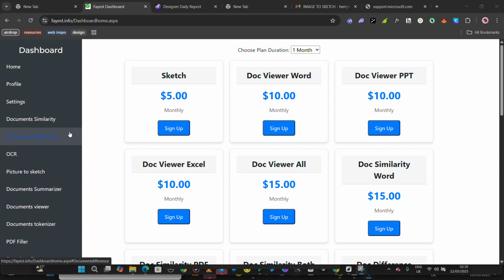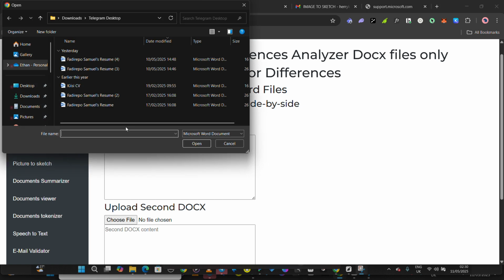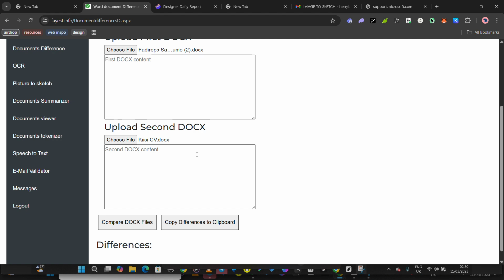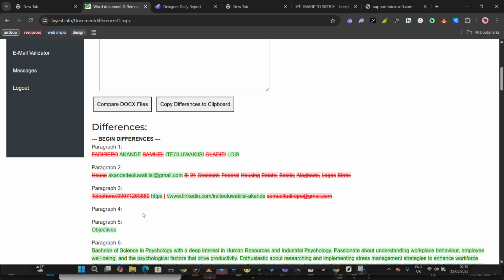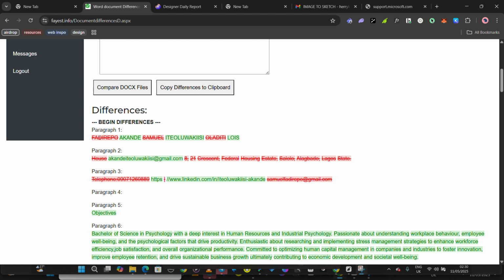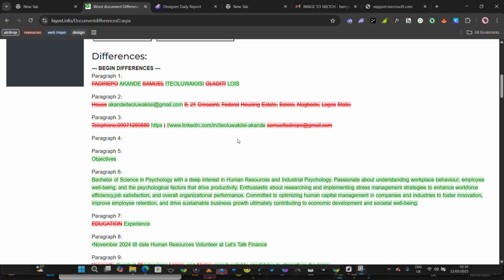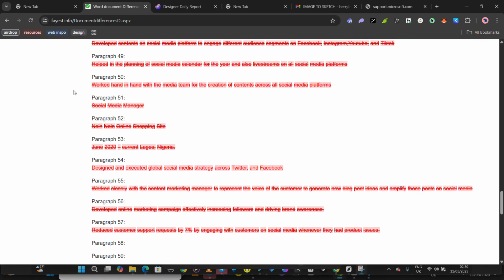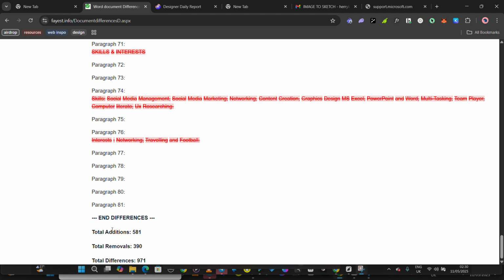Track Document Changes: Additions & Deletions in 1 Click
Compare Word & PDF Documents for Differences | Smart Online Diff Checker

Need to check what changed between two documents ? Whether you’re reviewing edits or verifying version history, this powerful web app lets you upload two files and shows you exactly what was added or removed.

🧠 What This Web App Does:

📄 Upload a Word (.docx) or PDF file

🧭 Compares the second file against the original

📌 Detects additions and removals in content

📋 Lists changed text clearly under:

✍️ Additions

❌ Removals

🔢 Shows counts for each category and total difference score

🖥️ Works directly in your browser – no software or signup needed

📌 Ideal For:

Editors & content reviewers

Students & teachers tracking edits

Teams working on shared docs or slides

Legal, academic, or business document auditing

👍 Like this video if it saved you hours of manual comparison
💬 Comment if you'd like support for more formats

💡 Key Features Recap:

Compares Word and PDF files

Detailed and clear change detection

Summarized count of total differences

Fully online to use, no install needed